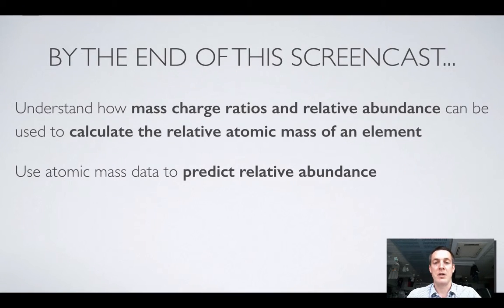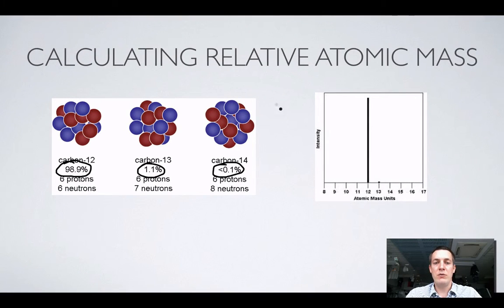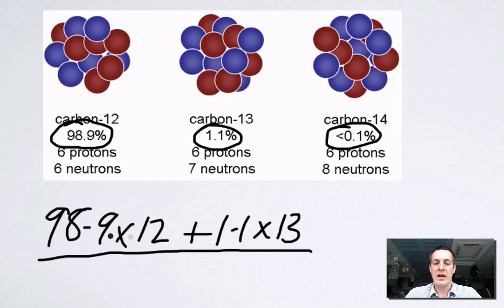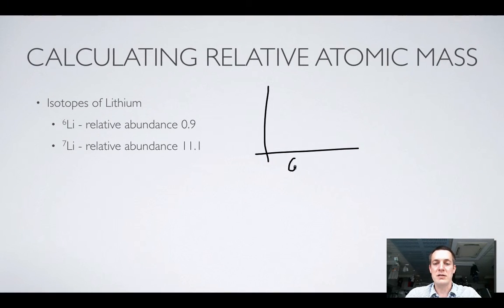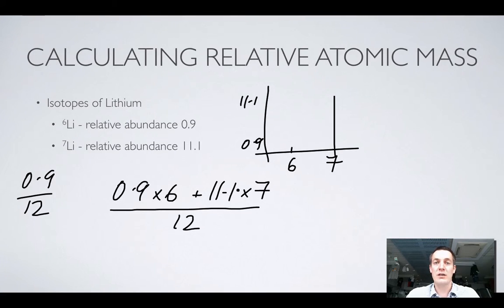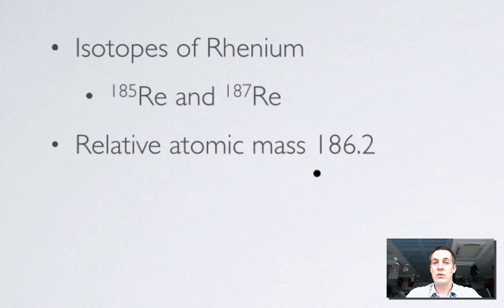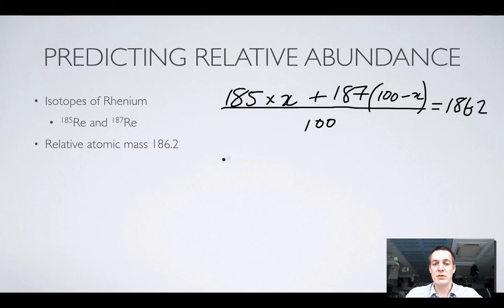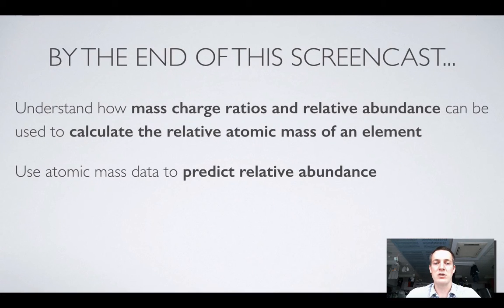9 Mass spectrometer analysis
9th in a series of films about atoms - the things that make up everything we see around us. Here we look, in simple terms, at the way in which the electrons are organised in energy levels called shells.